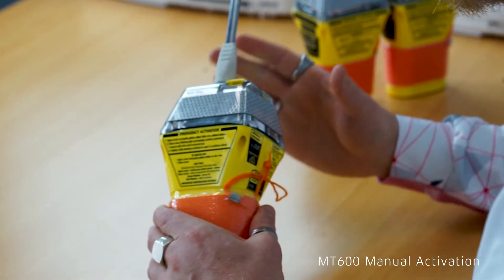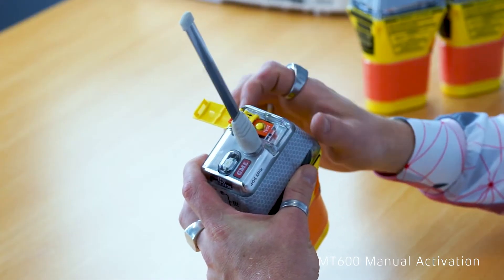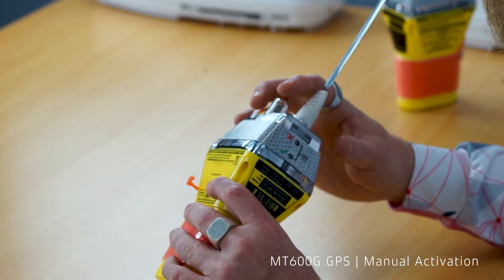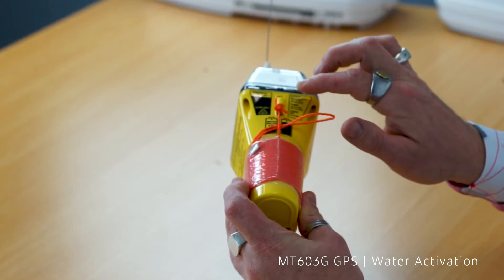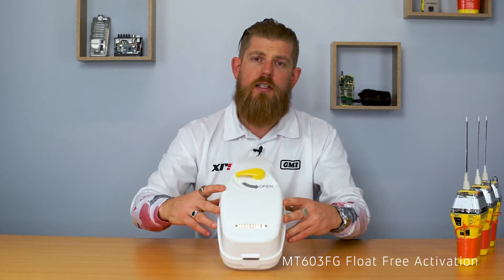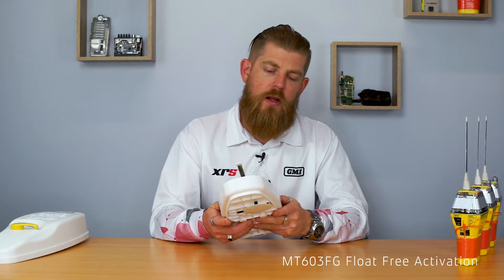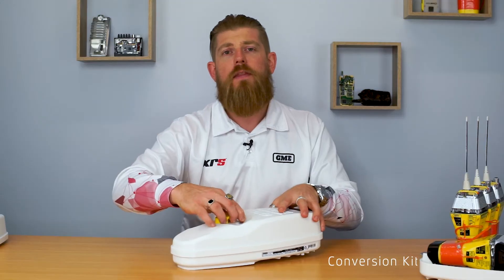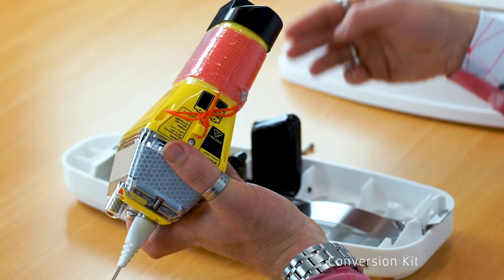Which EPIRB is right for you? | Water Safety & Emergency Beacons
Are you looking for an EPIRB for your boat or yacht? In this video, we explain the different types of emergency beacons from GME and why you should consider them carefully.

Water safety is so important and an emergency beacon (EPIRB) could save your life.